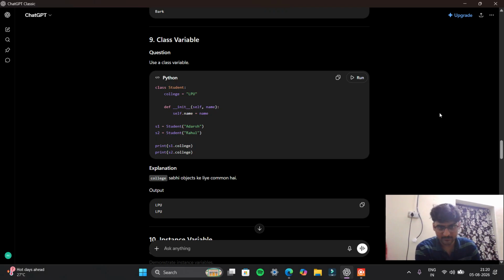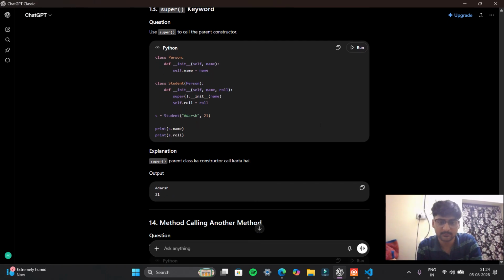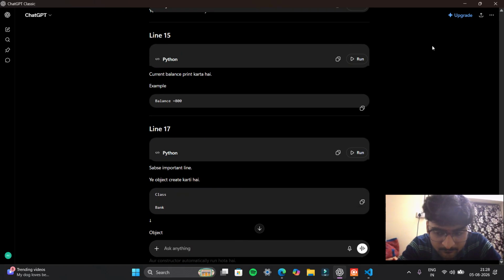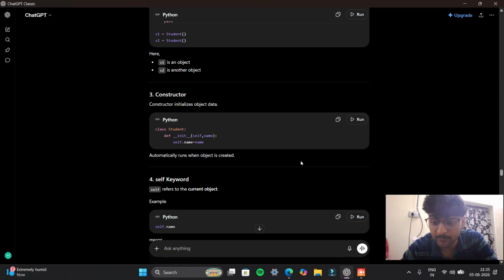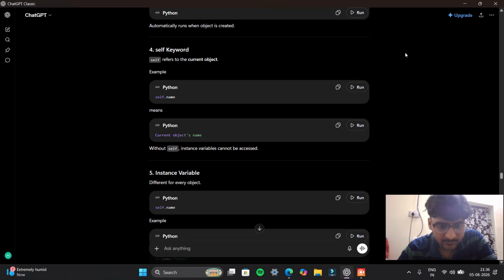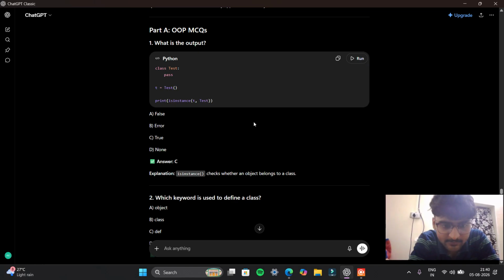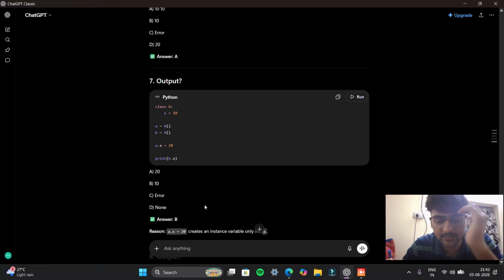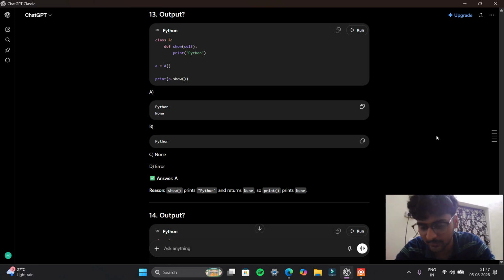python cdp - 10